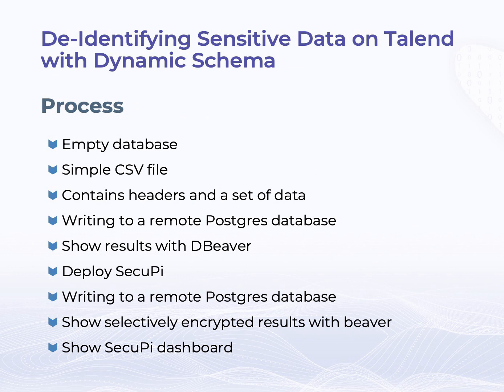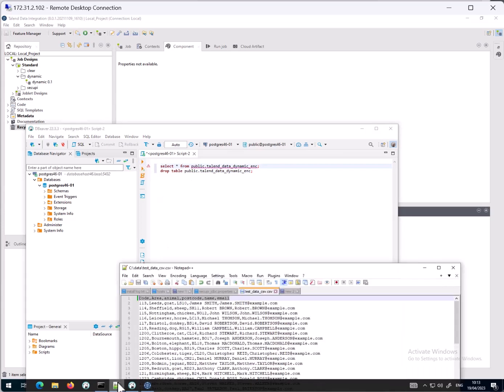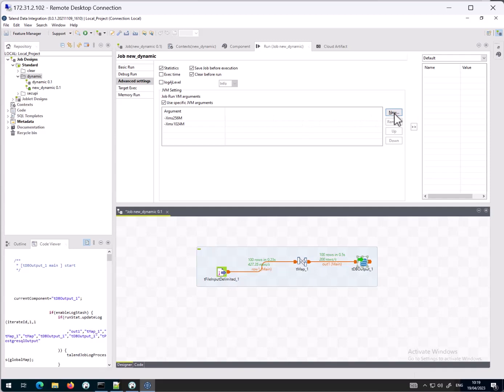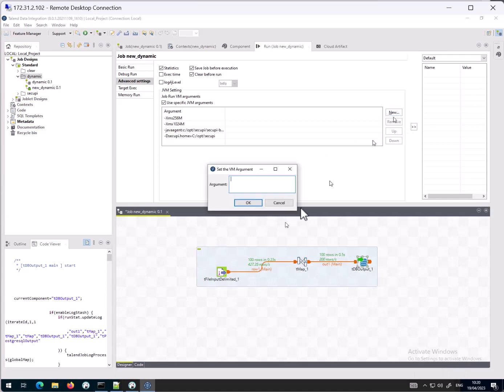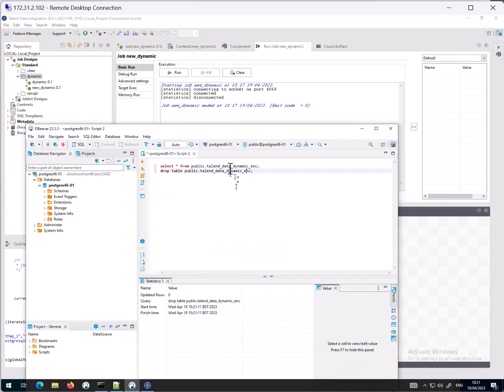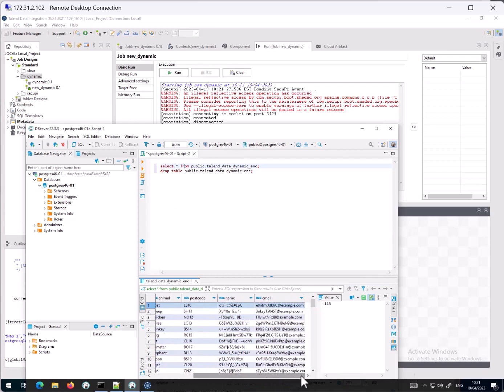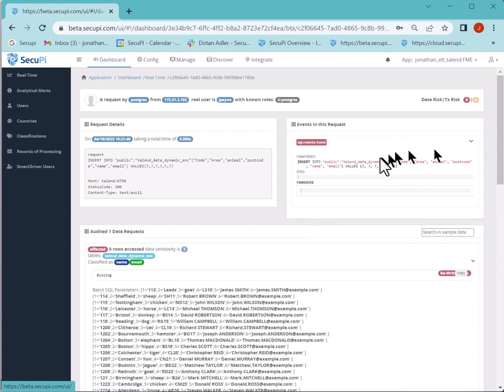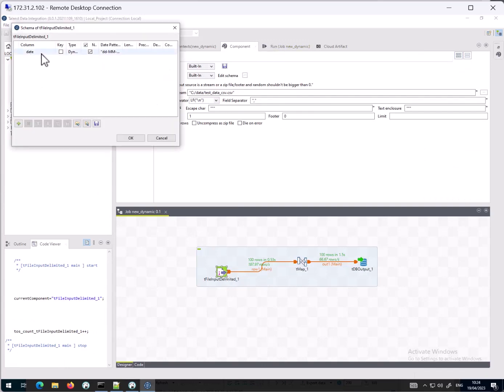SecuPi for Talend Demo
De-Identify sensitive data on Talend with dynamic schema